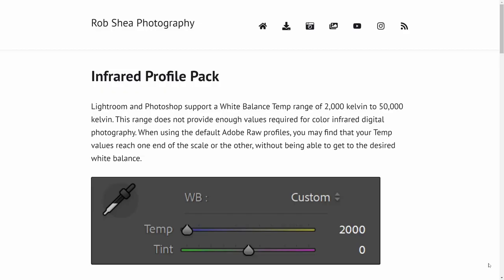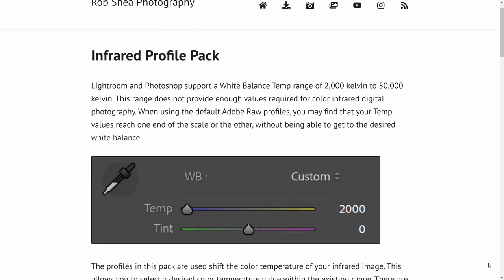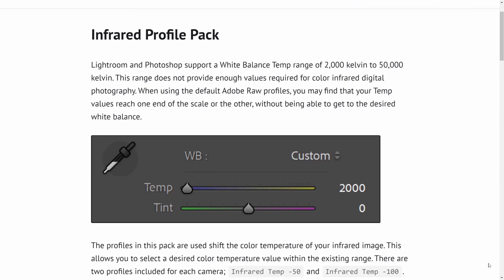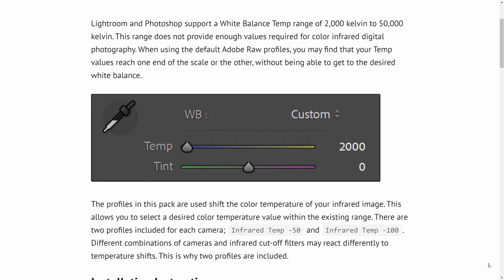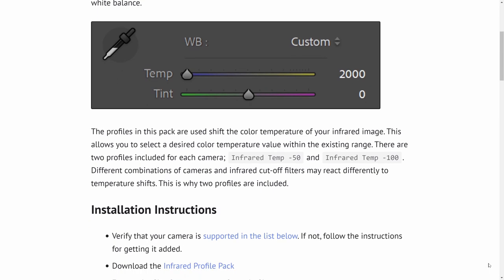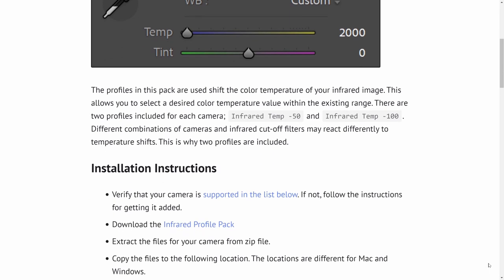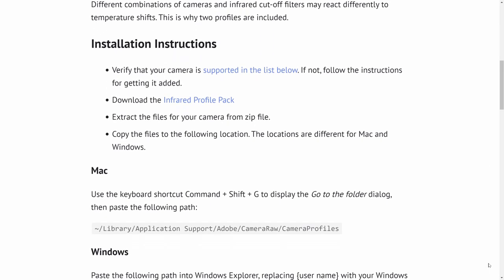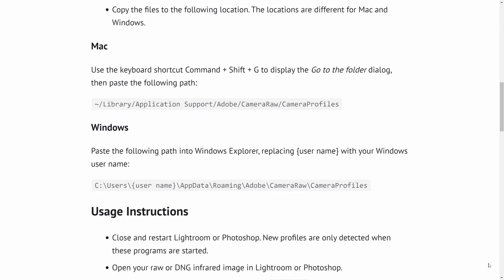Free Infrared Profile Pack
Free infrared Lightroom and Photoshop profiles for a variety of cameras. Send me a raw or DNG file from your camera, so that I can increase the number of cameras supported.